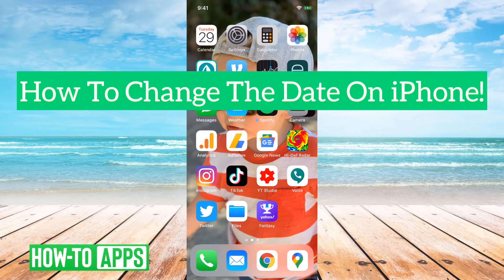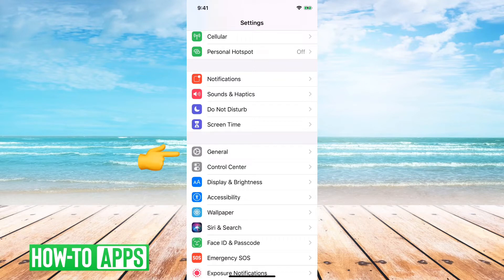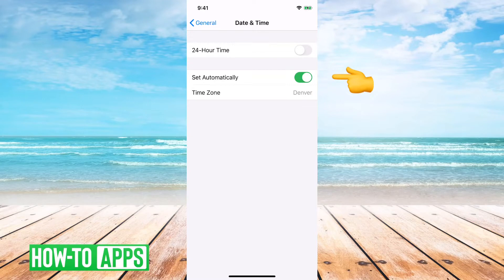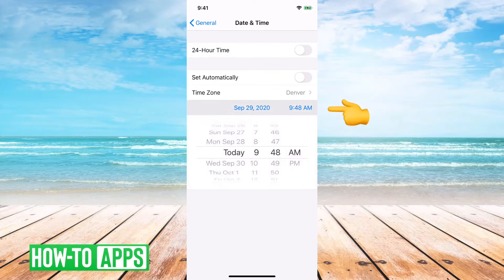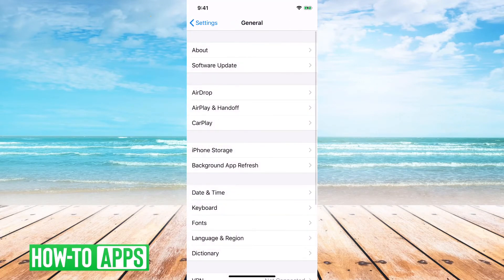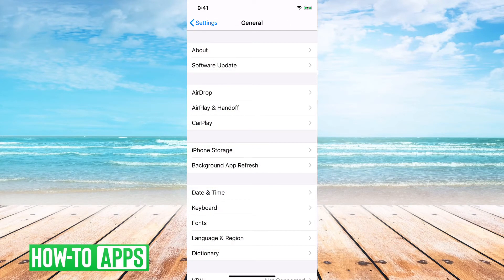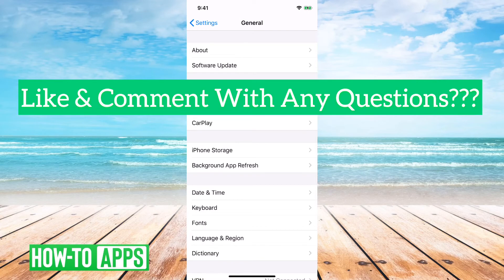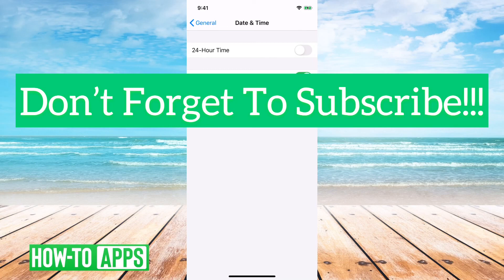How To Change The Date & Time On Your iPhone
Changing the date and time on your phone can be helpful if it's not syncing to the right date and time. Also, on the iPhone, if an app has a setting that limits something for a certain number of days like TikTok only lets you change your username a couple of times in 30 days, you can change the date to trick the app and get around it. It's easy and quick to change, we walk you through how to do it in this video.